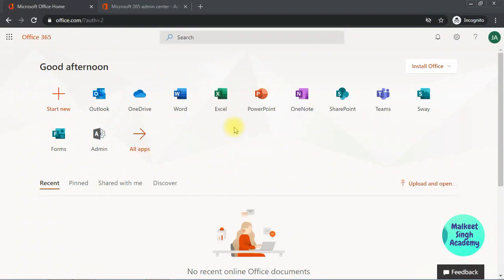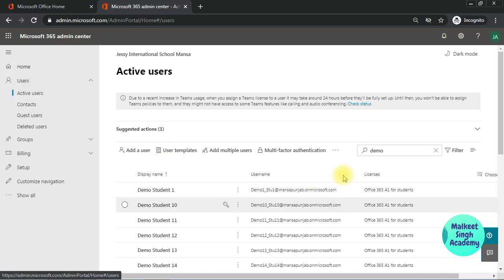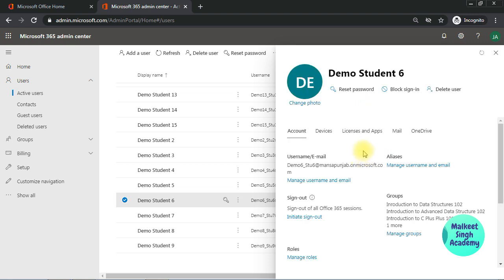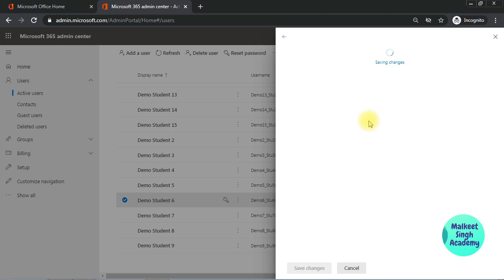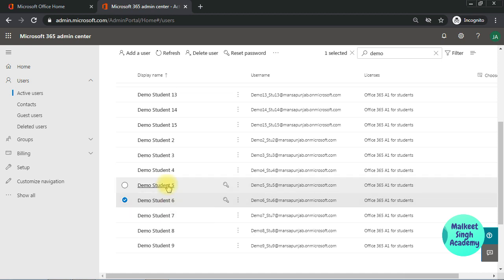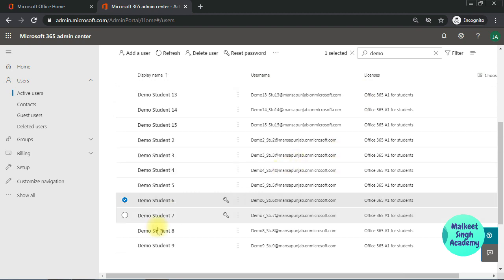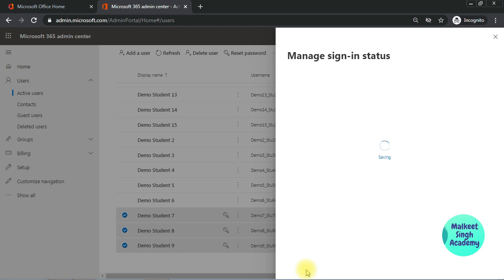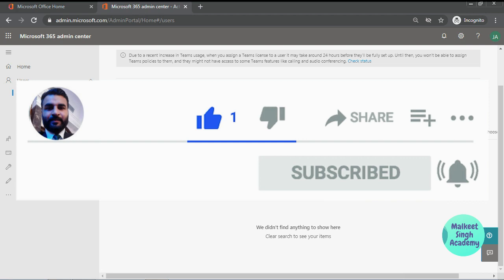How to block user in Microsoft Teams || Single and multiple users sign in block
This video tutorial is about how to block sign in Microsoft Teams and later on how to in block that particular users.

Single user sign in block
Multiple user sign in block